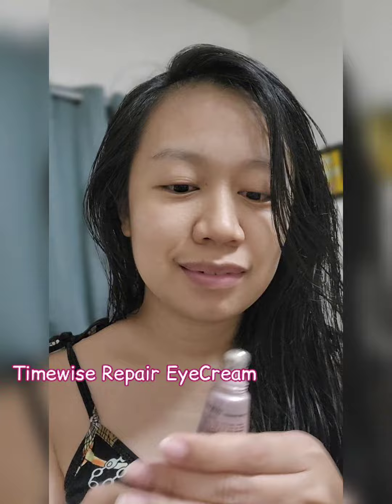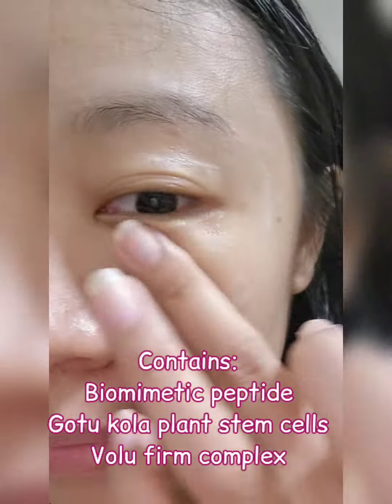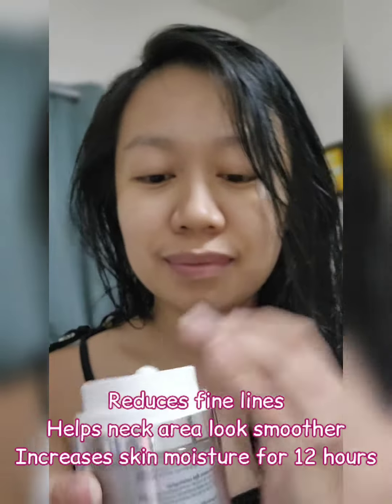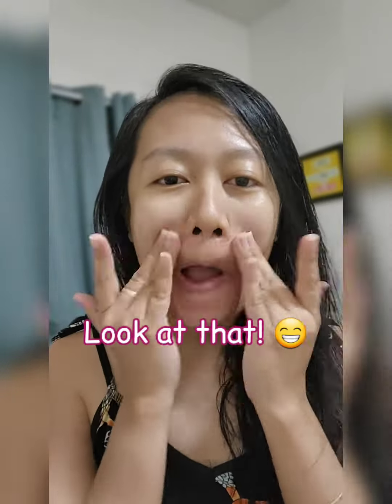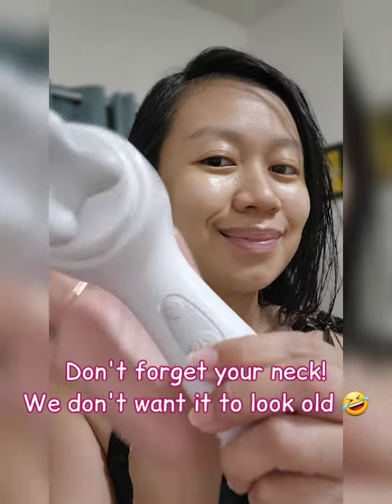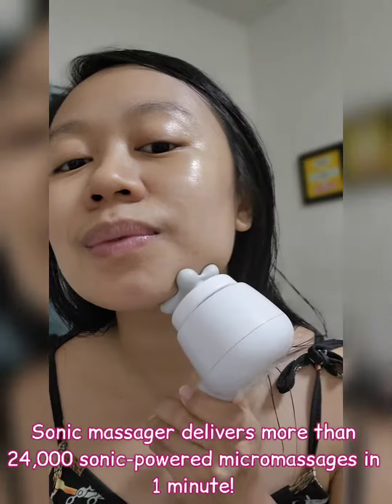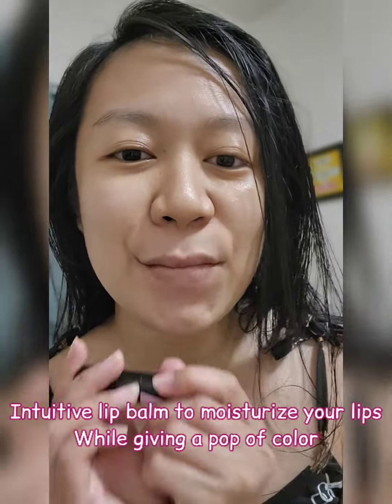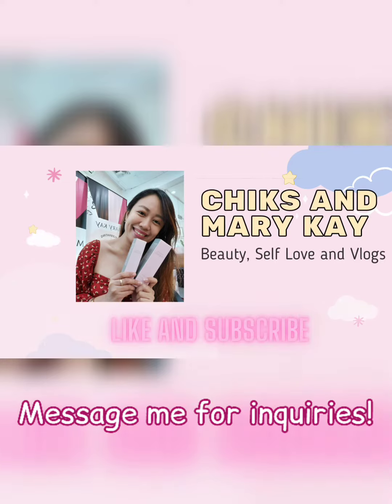Skincare Essentials for Mid 30s and up